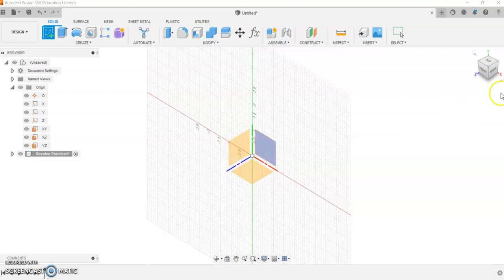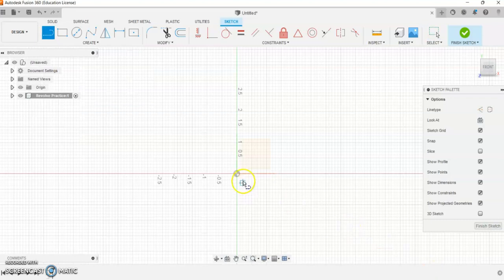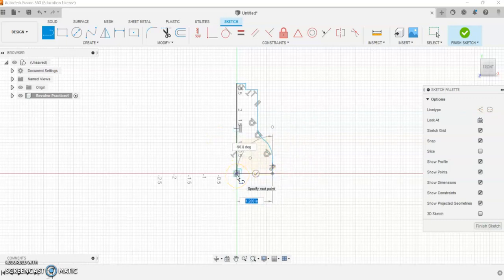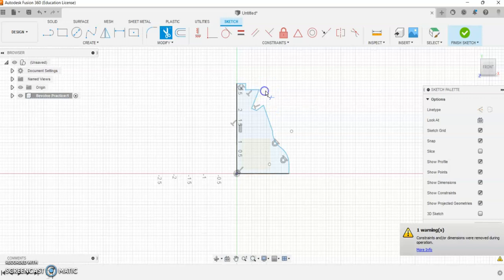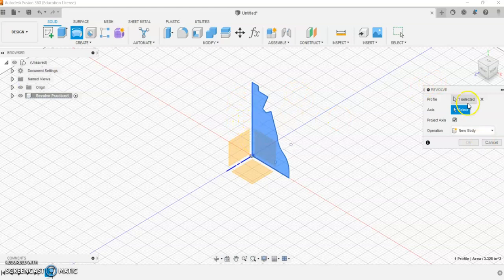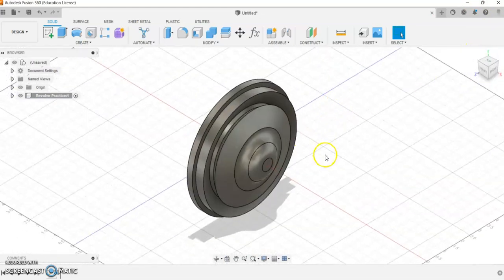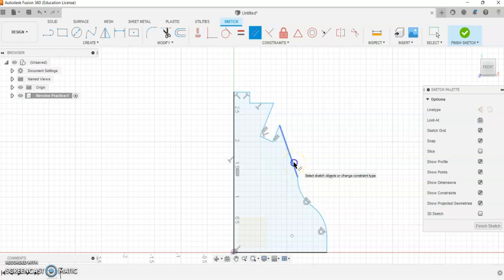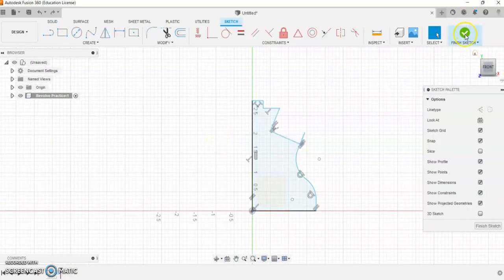Revolve tool and Parallel Constraint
We do a quick tutorial on the revolve tool.  We also learn how to use "arc on the fly" and then use our first constraint, the parallel constraint. Lastly, we also learn how to use the trim tool to cut out geometry from our sketch.